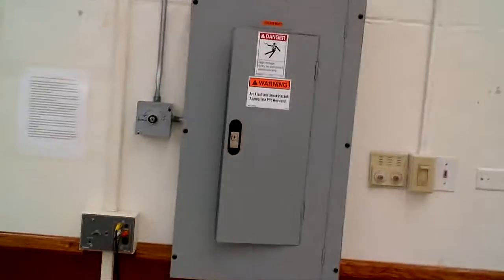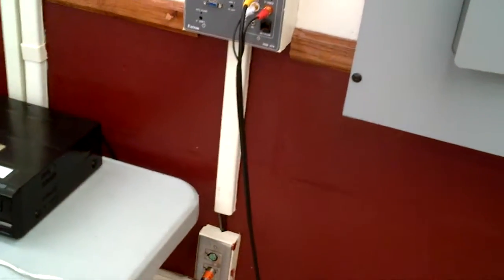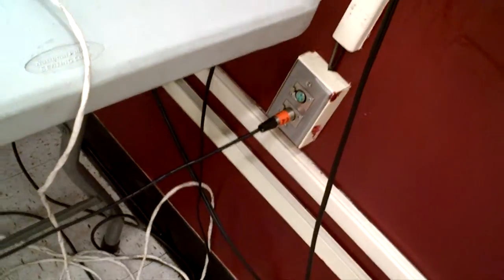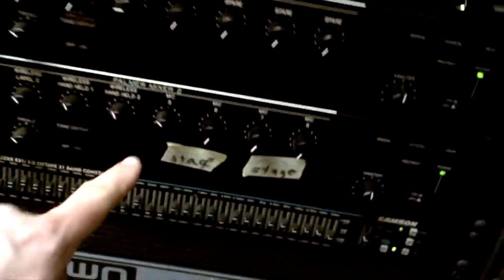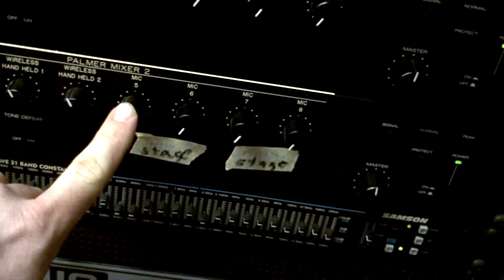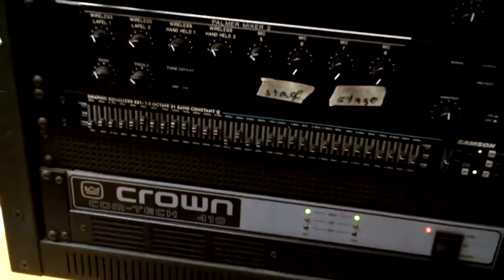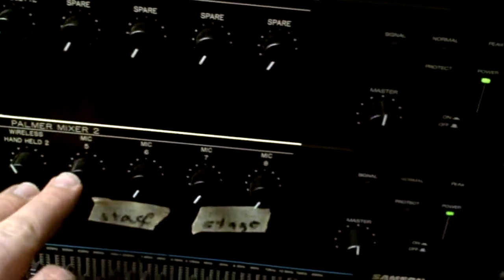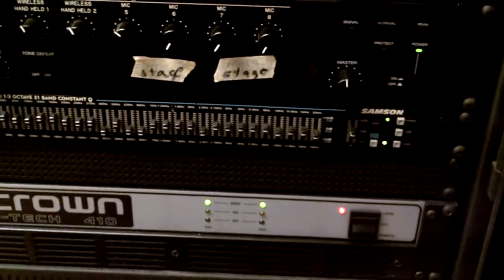palmer lecture hall crown pcc160